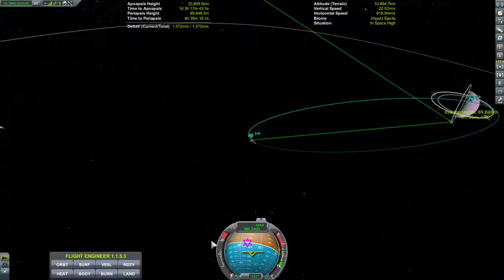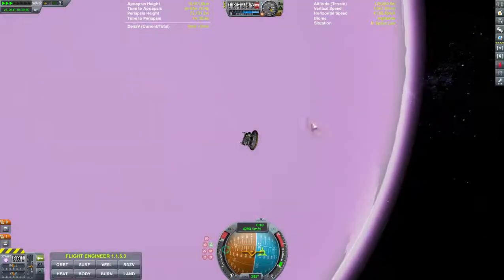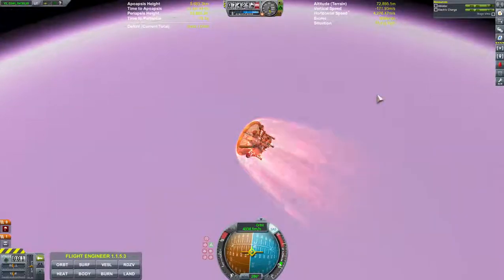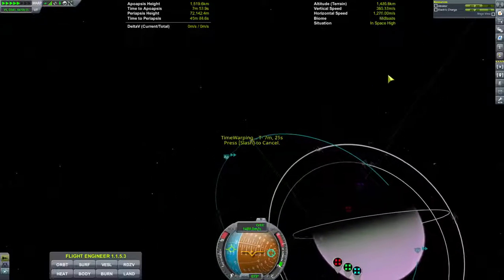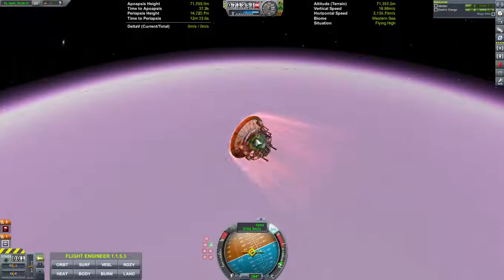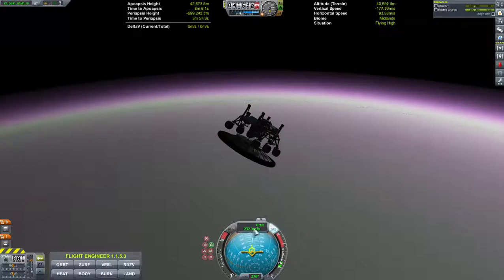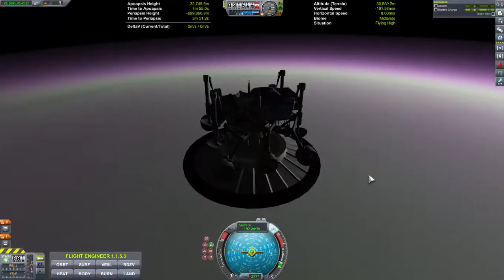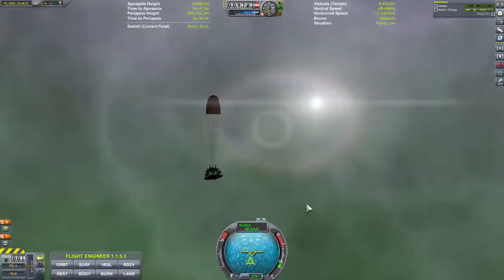KSP - Pioneer Rover Enters Eve Atmosphere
KSC's Pioneer Rover enters atmosphere of Eve. Expanding on space research & development and a better understanding about the origins of the Kosmos.